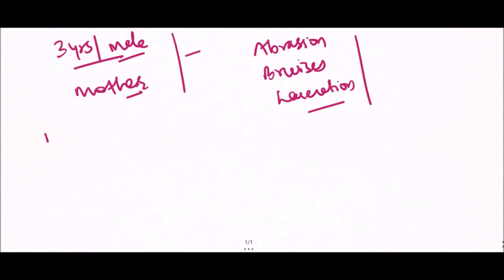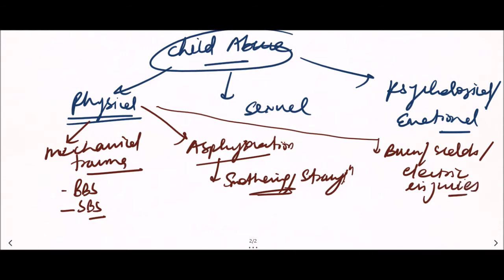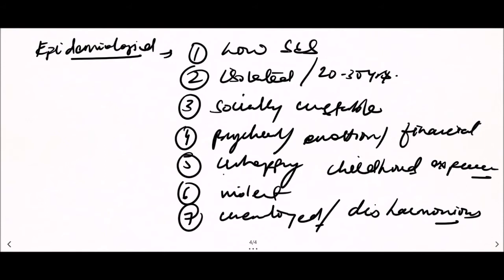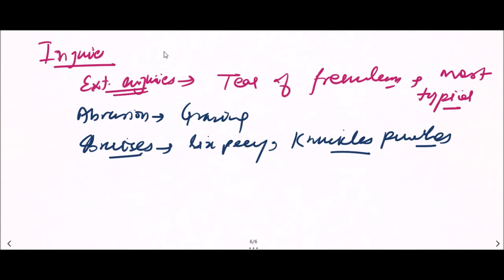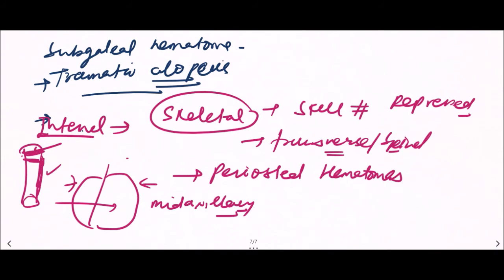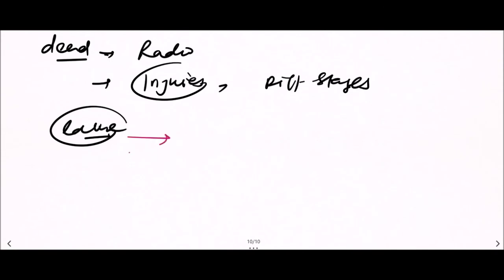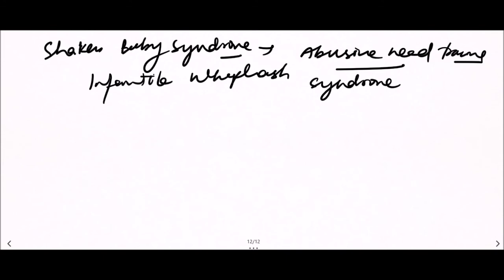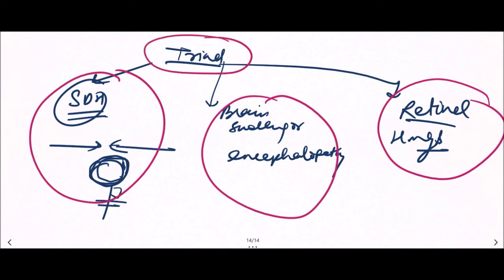CHILD ABUSE (Battered Baby Syndrome, Shaken Baby Syndrome)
About: FORENSIC EXTRACTS: Provides you videos related to Forensic Medicine and Toxicology with some interesting topics and material related to medical science…keep on watching…

Child maltreatment,
Child neglect,
Child abuse,
Battered baby syndrome,
Shaken baby syndrome,
Difference between battered baby & shaken baby syndrome